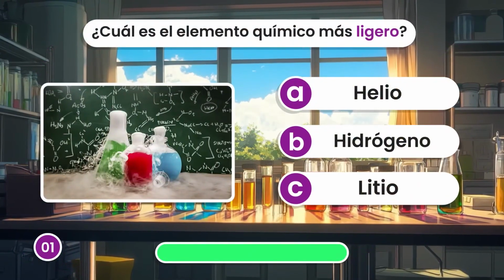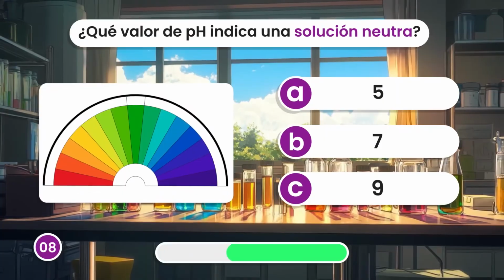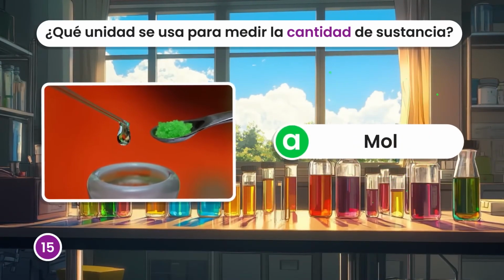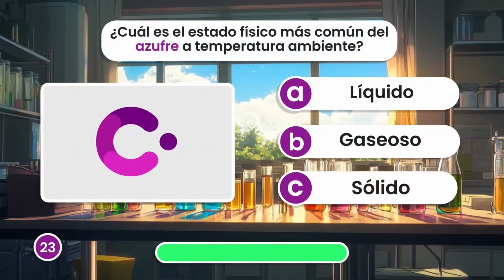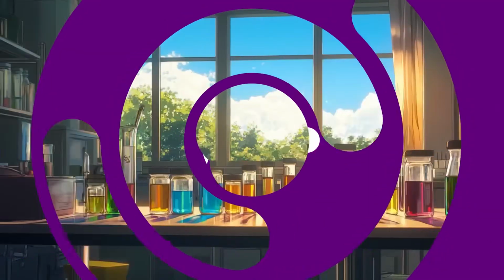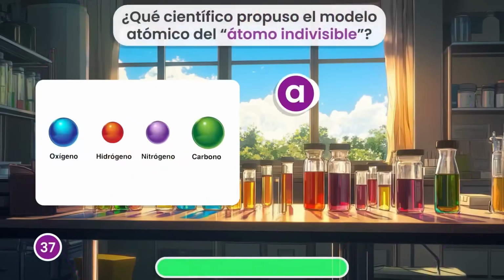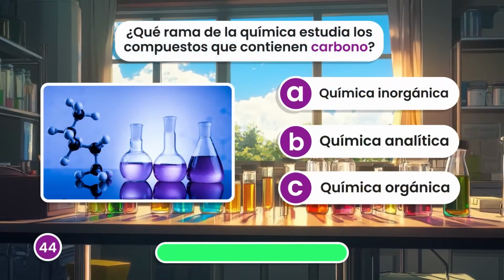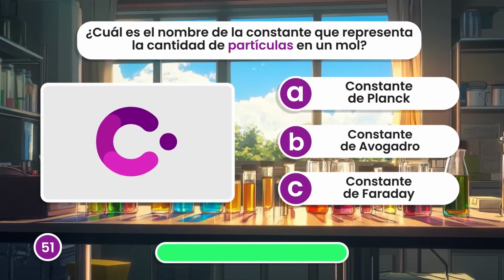How Much Do You Know About Chemistry? 50 Fun Questions for Curious Minds (With Multiple Choice)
Think you know your chemistry? Dive into our atomic challenge with 50 mind-blowing questions about elements, reactions, and molecules! Test your brain, learn some cool science facts, and see if you can beat the quiz.

👉 This channel was created in collaboration with @dosisdecultura

0:00 - Introduction and Challenge Overview
0:15 - Basic Elements and Atomic Properties
2:41 - Compounds, Mixtures, and Chemical Bonds
5:19 - Energy, Periodic Table, and Atomic Structure
7:28 - Separation Techniques and Atom Models
9:00 - Chemical Properties, Gases, and States of Matter
10:29 - Acids, Bases, and Reactions
10:55 - Outro and Challenge Continuation